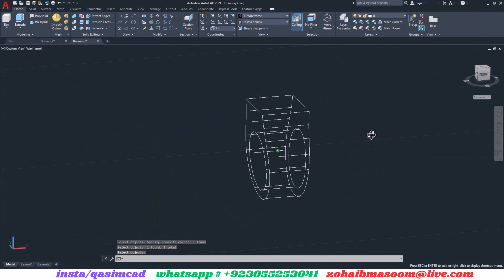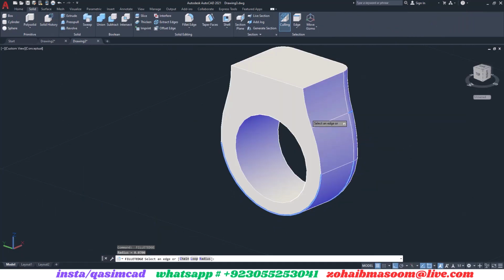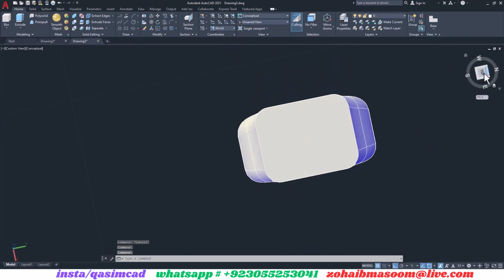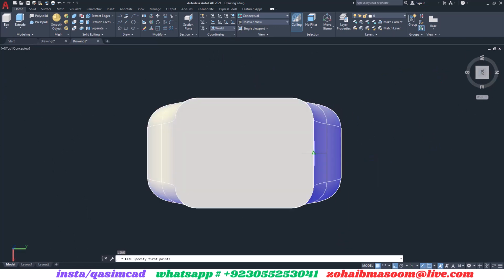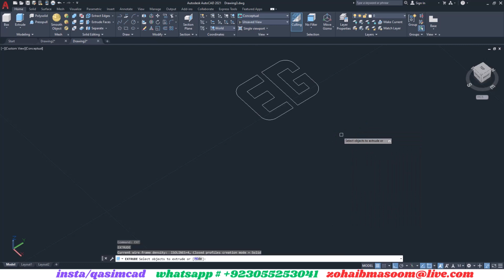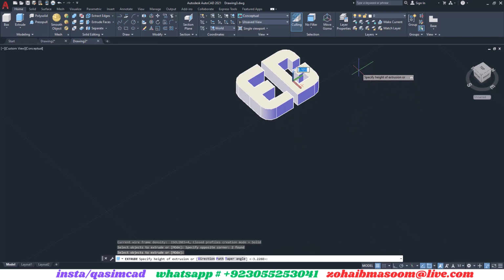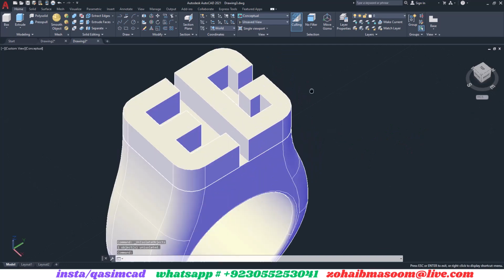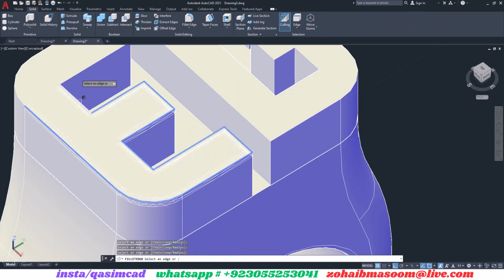Revolutionary 3D Text Ring Design in AutoCAD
Explore the innovative design of a 3D Text Ring, meticulously crafted using Autodesk AutoCAD. This project showcases the seamless integration of text into a ring structure, offering a modern twist to conventional design. Perfect for personalized jewelry design, architectural details, or dynamic logos, this 3D Text Ring stands out with its creative use of typography in three dimensions